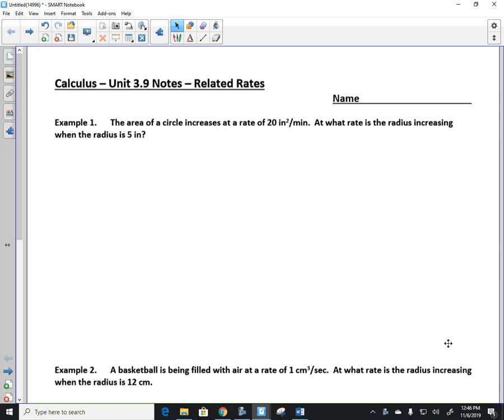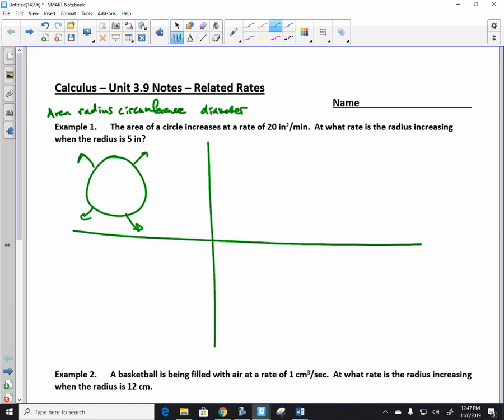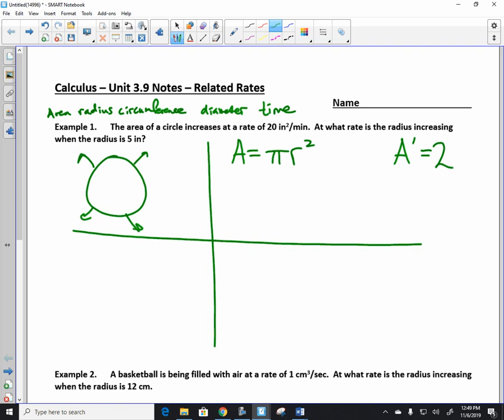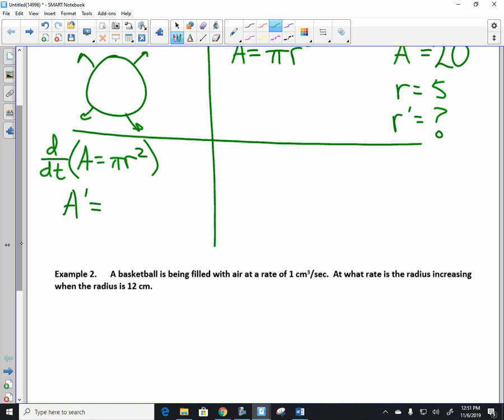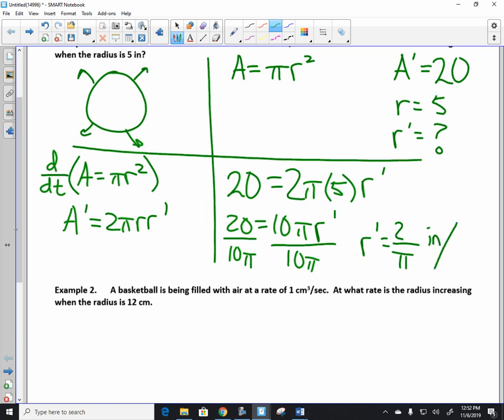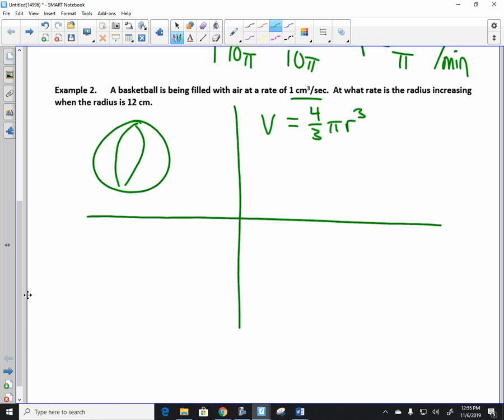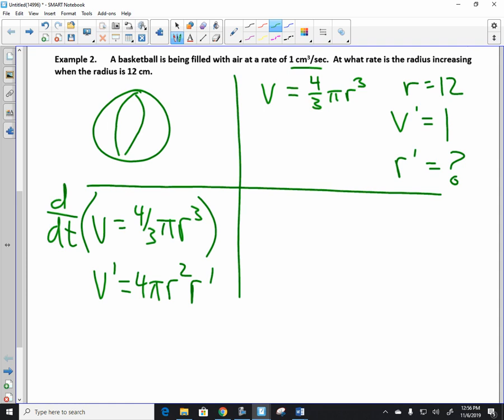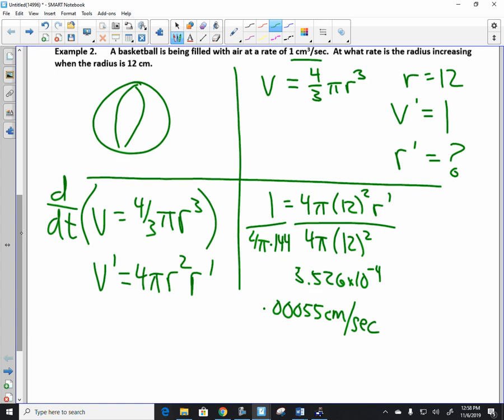Calculus Unit 3 9 Notes Related Rates 2019 Day 1